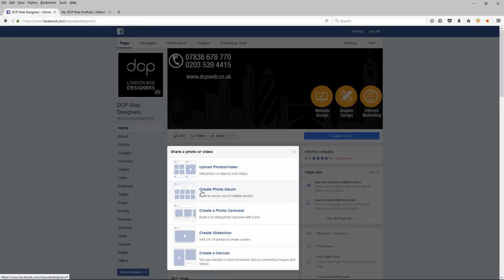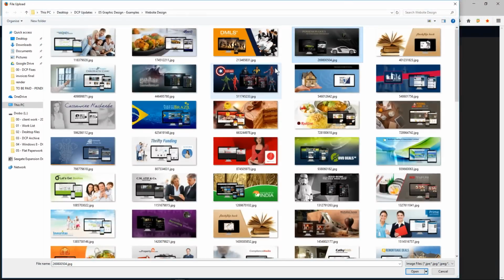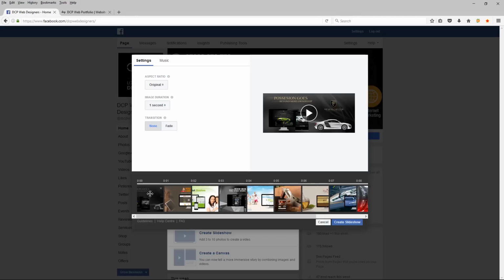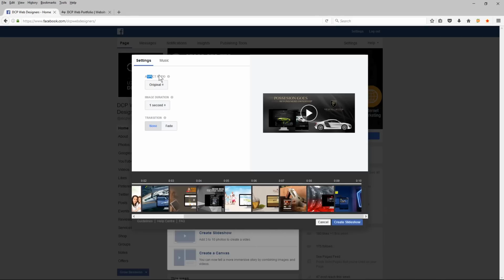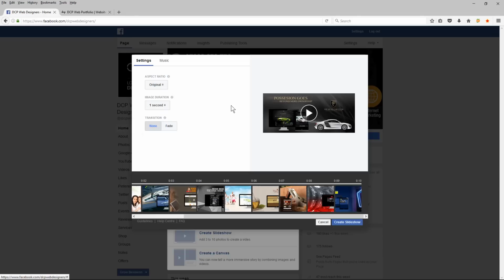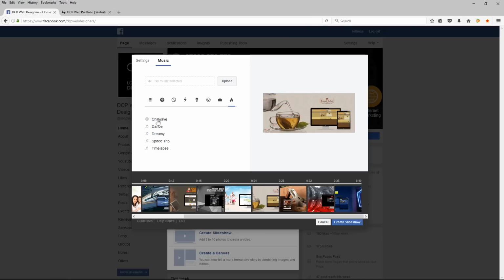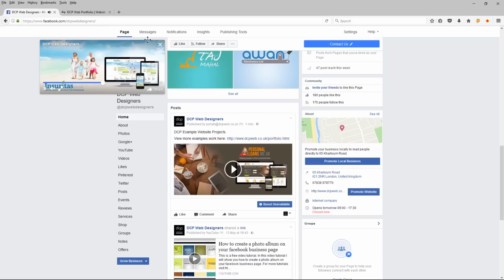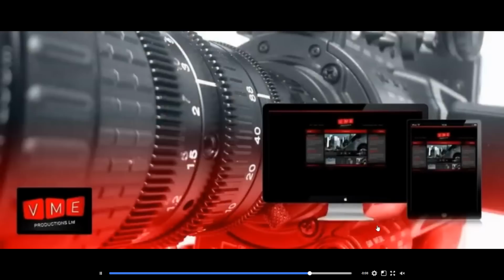How to create a slideshow video on your Facebook business page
This is a free video tutorial. In this video tutorial, I will show you how to create a video slide show on your Facebook business page.

Did you know you can create a Facebook video slideshow by just uploading a few images? As you are aware Facebook is a powerful social media Internet marketing tool. At DCP we use Facebook to promote our services and showcase our latest completed projects. On occasions, we use Facebook to automatically create a video slideshow by simply uploading images and selecting the right Facebook options.

Why not create a video slideshow to showcase some of your completed projects or promote services you provide to your Facebook followers. Watch this video tutorial for a simple step-by-step guide on how to create your very own slideshow video on your Facebook business page. To complete this tutorial you will need a Facebook business page.